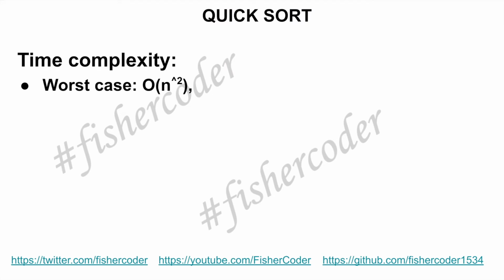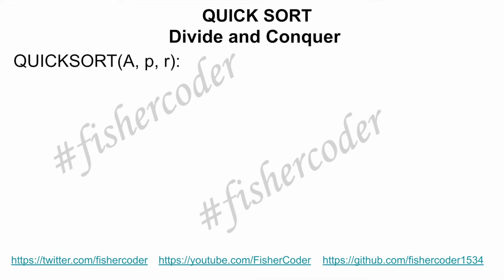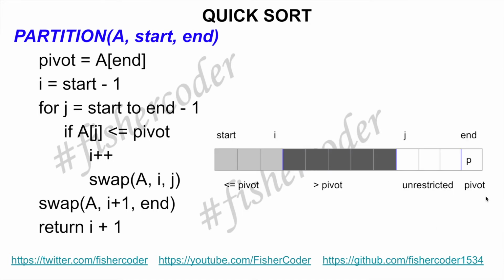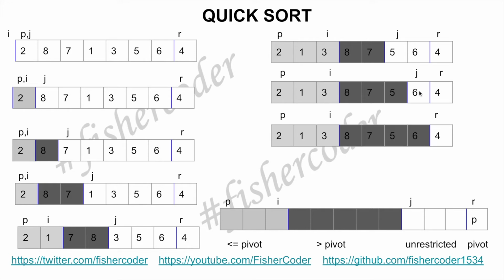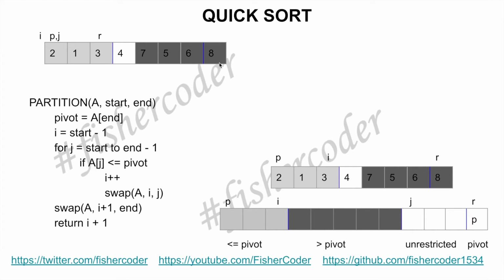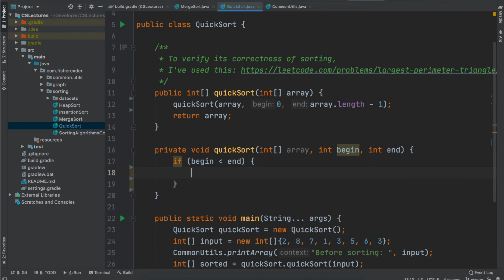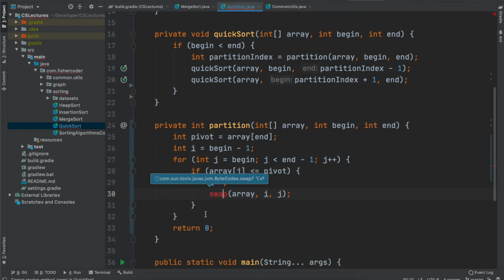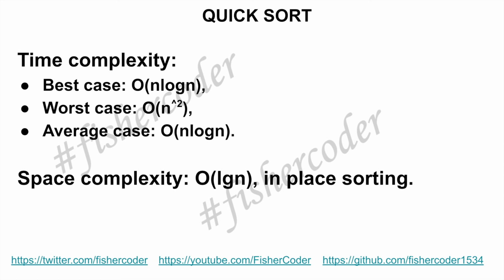Quick Sort - Step by Step Coding + Time and Space Complexity - CS Lecture Ep 7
Quick Sort is a very efficient sorting algorithm that has a wide range of practical uses in both academia and industry.

Time complexity: O(nlogn) where n is the number of elements in the input array that need to be sorted.
Space complexity: O(lgn), we need a stack frame for recursive calls, but this is almost equivalent to constant.

Please do check it out, play with it, using different input sets to help you deeply understand this famous algorithm.

My ENTIRE Programming Equipment and Computer Science Bookshelf: